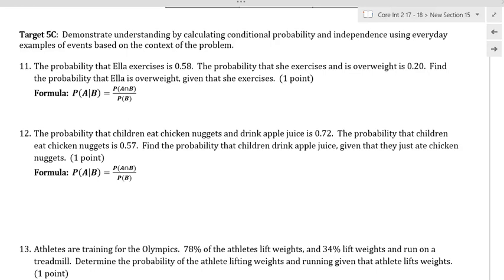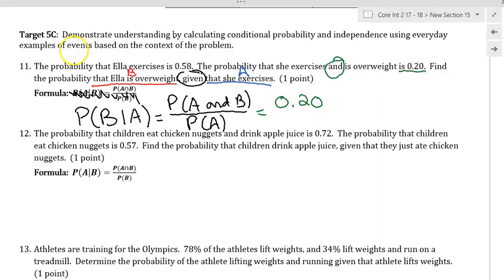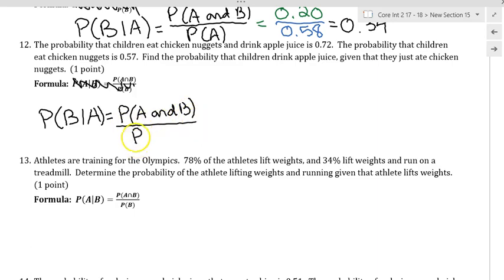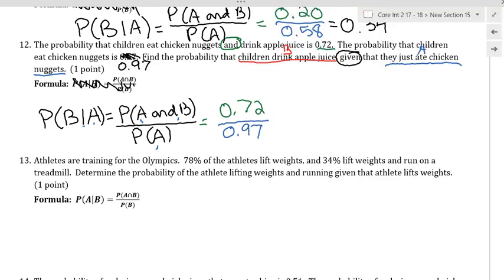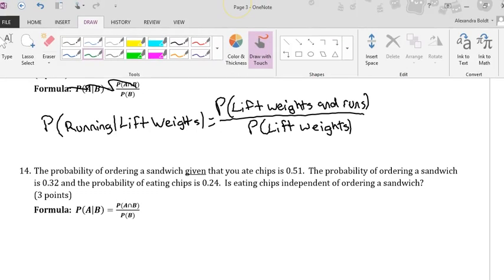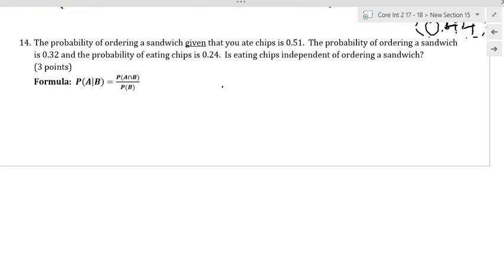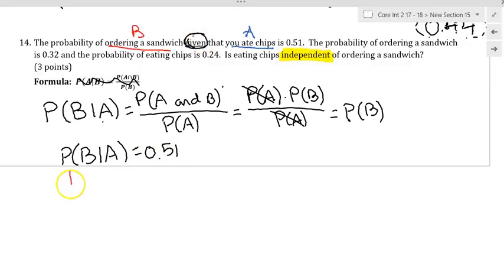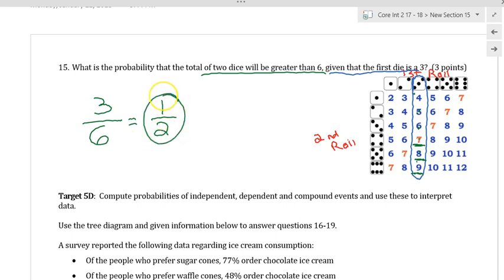Int 2 Core - KC5 5C Test Review